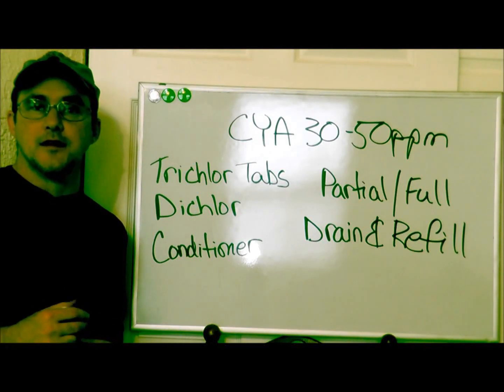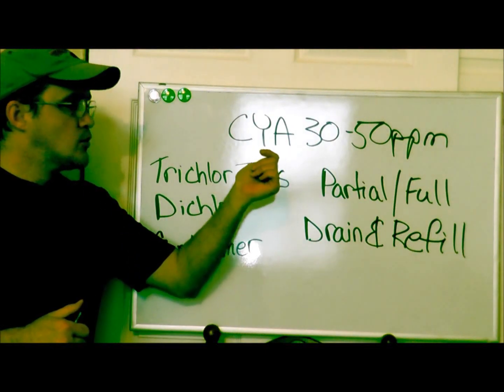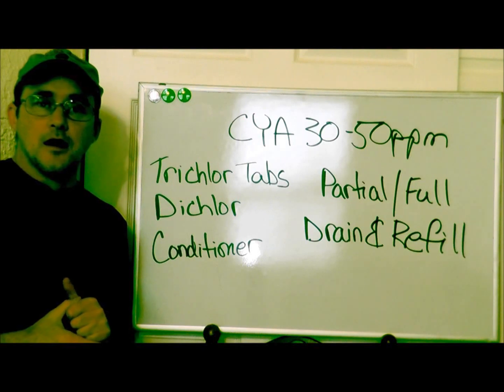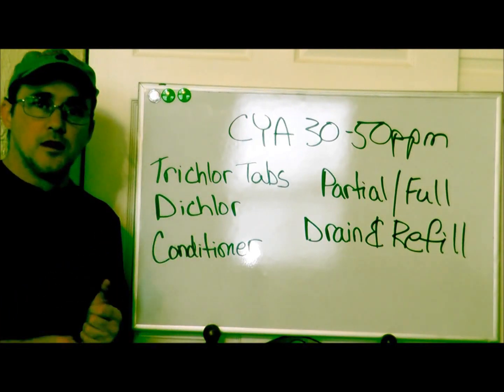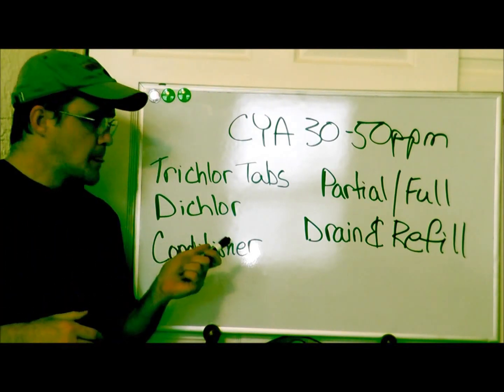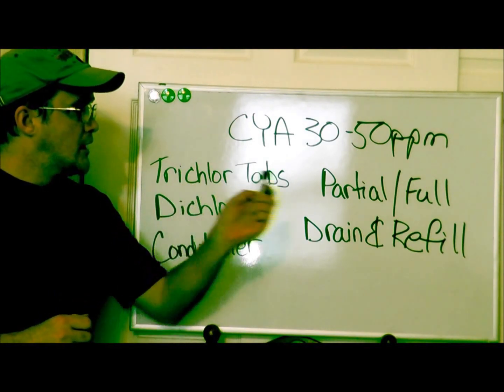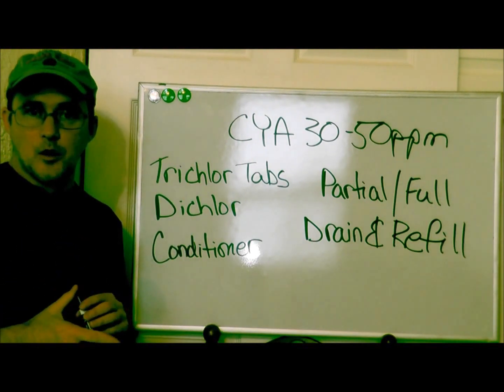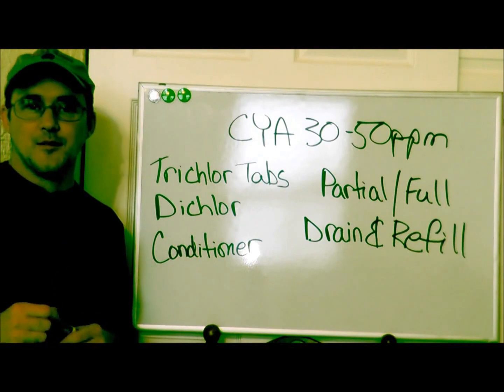What Are Problems With Swimming Pool Water CYA (Cyanuric Acid/Stabilizer/Conditioner)?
for more swimming pool care maintenance tips and instructions about what are the problems with swimming pool CYA (cyanuric acid/stabilizer/conditioner).

Over stabilized pool water is known as a high concentration of Cyanuric Acid (CYA/stabilizer/conditioner) over 80 ppm. The proper range for CYA is 30 - 50ppm. Under stabilized pool water is when you don't have enough CYA. Too low is 20ppm, 10ppm, or obviously 0ppm.

Cyanuric acid protects the free chlorine and allows it to work better and longer. It keep it from being chewed up by the heat and sun.

UV rays can deplete a free pool chlorine concentration of 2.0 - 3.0 ppm in as little as 3 - 5 hours.

By using the right amount of CYA and in adequate levels you can can cut down on swimming pool chlorine usage by approximately 50%.

You'll find Cyanuric acid in two main sources; Tichlorisocyanuric acid (Trichlor) chlorine tablets and Sodium Dichloroisocyanuric acid (Dichlor) pool chlorine granules or tablets. These are referred to as "stabilized" chlorine products.

The use and/or over-use of this "stabilized" chlorine will increase the CYA concentration in your swimming pool. There's really no way around it.

High and low levels of CYA are associated with algae growth because it inhibits the chlorine's ability to kill the organic matter, algae, and bacteria. This can cause a higher level of transmission of disease from one bather to another.

If your CYA is high you need to remove any and stop using stabilized chlorine. Remove the chlorine pucks from the skimmer, float, or tab feeder.

Unfortunately there's no easy way or chemical to neutralizer or decreaser cyanuric acid, nor do they come down over time. Your pool has been overstabilized.

The only way to lower the cyanuric acid level is by dilution, a partial drain and refill. You must replace some of your swimming pool water with fresh water to lower the stabilizer level.

If your pool doesn't have enough CYA, the easy fix is to use Dichlor chlorine. It's 1 1/3 lbs. per 10,000 gallons to shock the pool and raise the CYA 9ppm.

Be careful when using Dichlor as it can get out of hand quickly.  For every 10ppm of chlorine added with Dichlor, you'll raise the CYA by 9ppm.  For every 10ppm of chlorine added with Trichlor tabs you'll raise the CYA by 6ppm.

Never use Dichlor for weekly pool maintenance or weekly chlorinating and shocking.